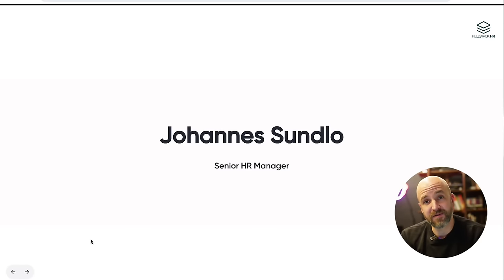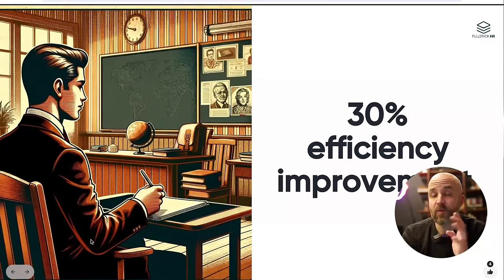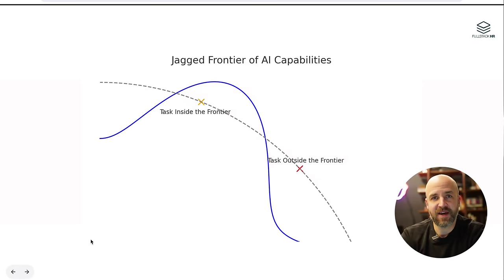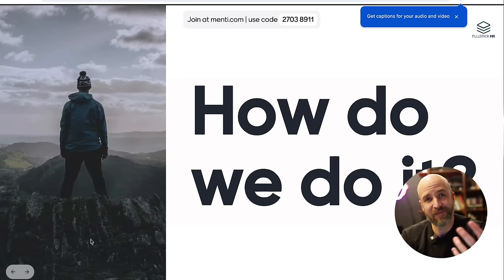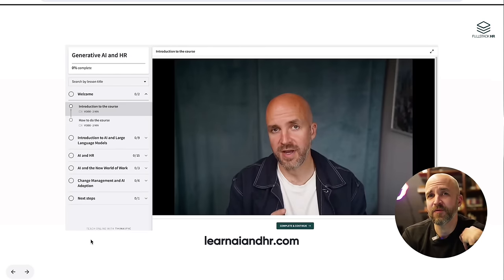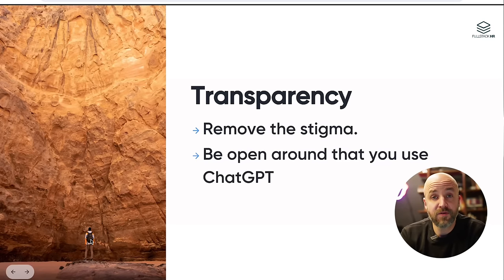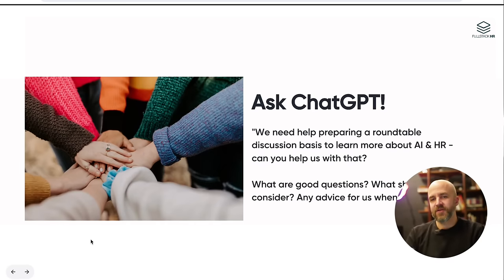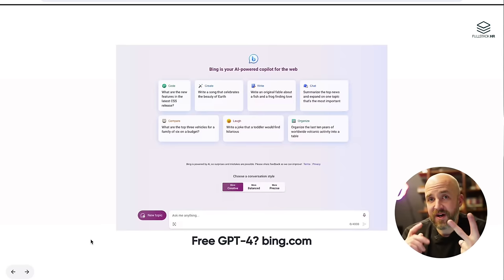Increase HR efficiency by 30% with AI.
Increase HR efficiency by 30% with AI - this is how you do it.

Struggling with never-ending administrative tasks and paperwork?
Wish you had more time for strategic people initiatives?
AI could be the solution.

Join me in this video as I share an exclusive inside look at how AI can significantly improve efficiency based on my own experience and studies showing up to 30% greater productivity in HR when using tools such as ChatGPT.

You'll discover:

✅ How people are using ChatGPT in HR roles to increase efficiency.

✅ The potential gains from using ChatGPT within HR.

✅ My step-by-step tips for successfully implementing AI in HR organizations.

Stop playing catchup with cumbersome admin tasks. Instead, propel your HR team forward with AI.

00:00 Introduction
01:19 Studies on Efficiency Gains for HR
05:40 How do we do it
14:43 One last thing